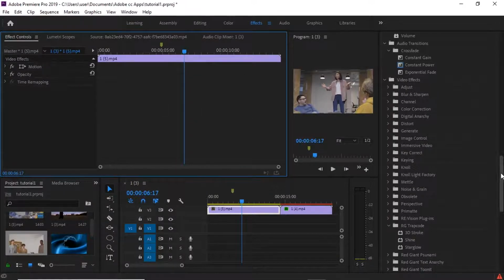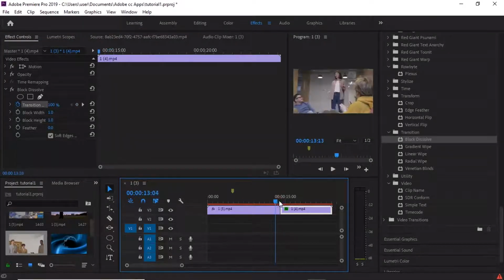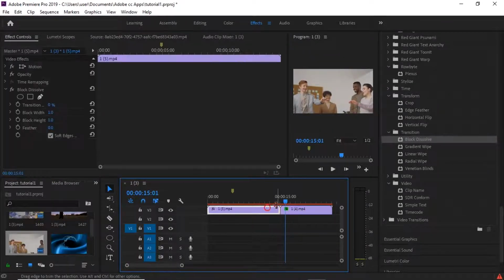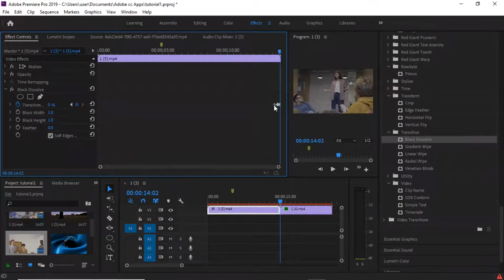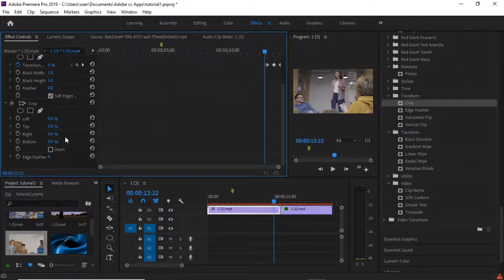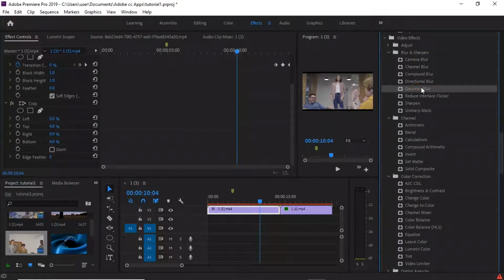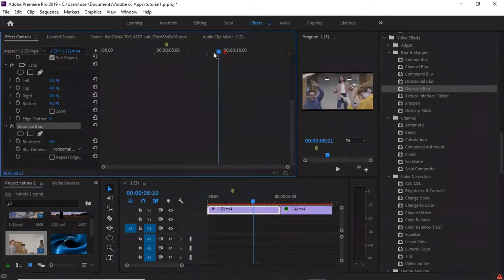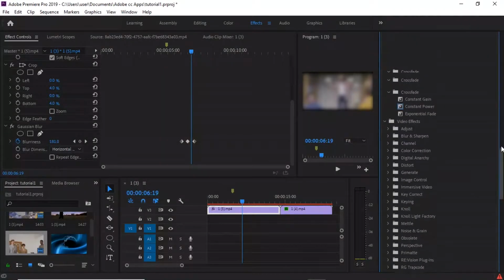Adobe premiere pro beginner tutorial 04- The Effects Tab